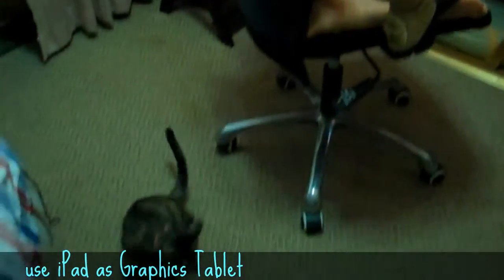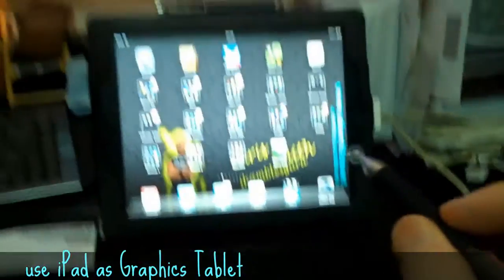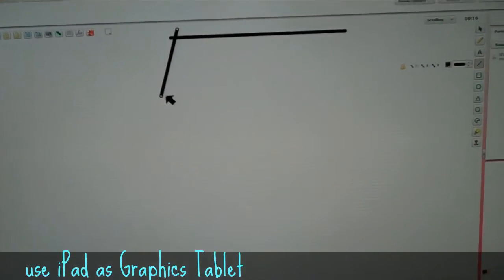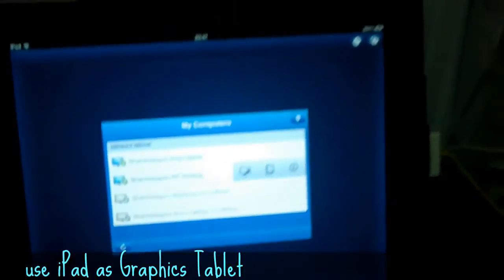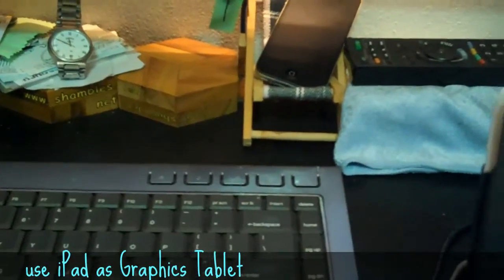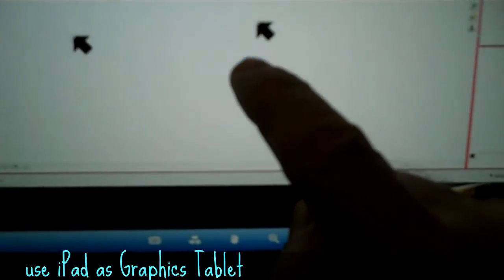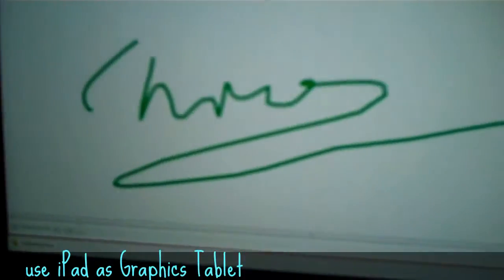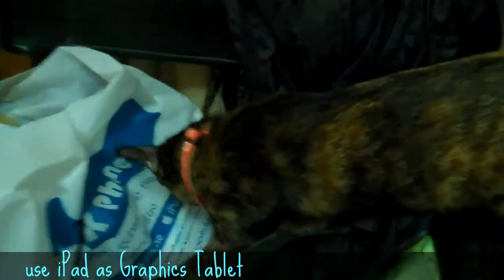How to use iPad as Graphics Tablet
Hi, today i'll share about ◄ How to Use ipad to Drawing Graphics ►. In here we share an easy way to use iPad as Graphics Tablet. The presenter in this video show using stylus and iPad to draw graphics. Check out this Tutorial, hope you can use your iPad for drawing too.

Information :
Video Title : How to use iPad as Graphics Tablet